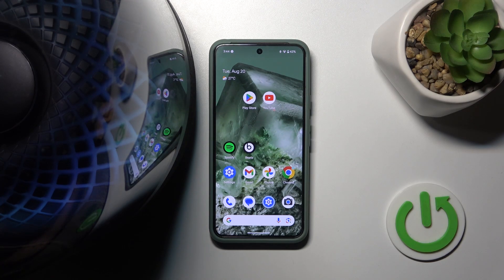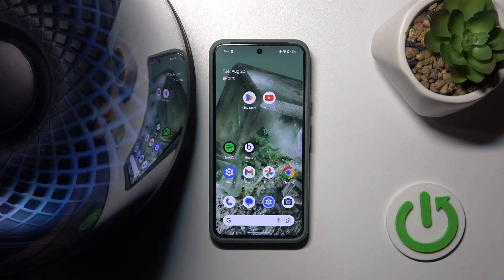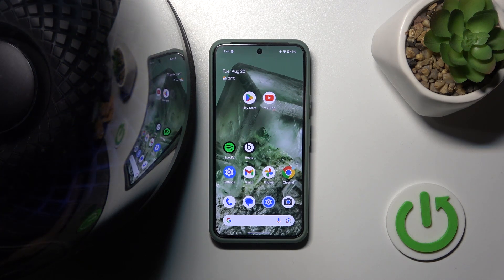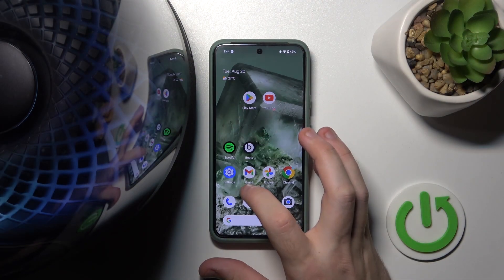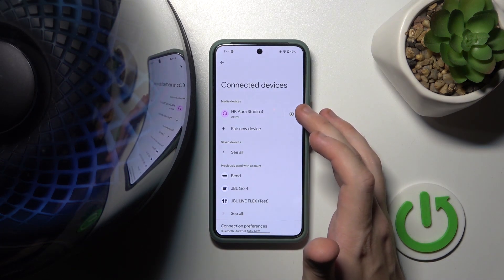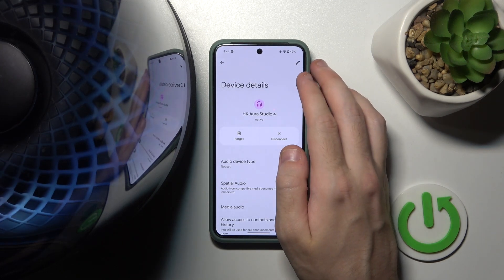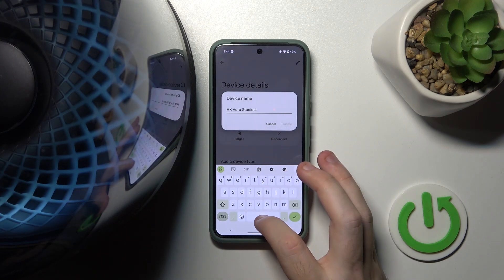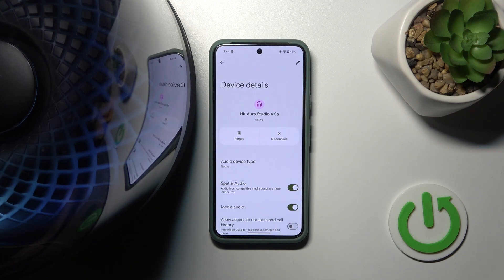How to Rename Harman Kardon Aura Studio 4 on Android | Step-by-Step Guide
Here’s a description for your tutorial on renaming the Harman Kardon Aura Studio 4 on an Android device:

In this guide, we’ll show you how to rename your Harman Kardon Aura Studio 4 on an Android device. Personalizing the name of your speaker can make it easier to identify in Bluetooth settings and when connecting to multiple devices. Follow our straightforward instructions to quickly and easily rename your Harman Kardon Aura Studio 4.

How to rename Harman Kardon Aura Studio 4 on Android? Step-by-Step guide to changing the name of Harman Kardon Aura Studio 4 on Android. Personalize your Harman Kardon Aura Studio 4 name on Android.